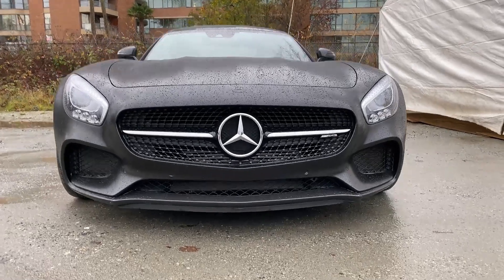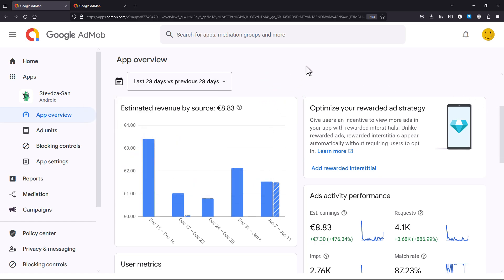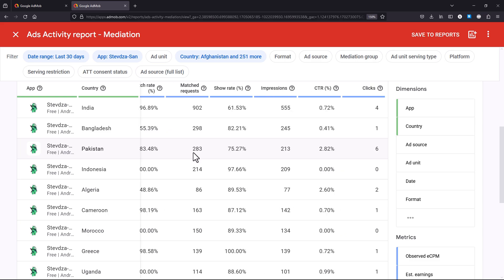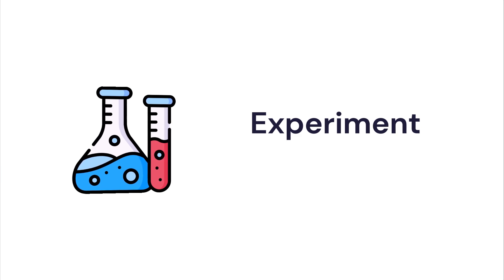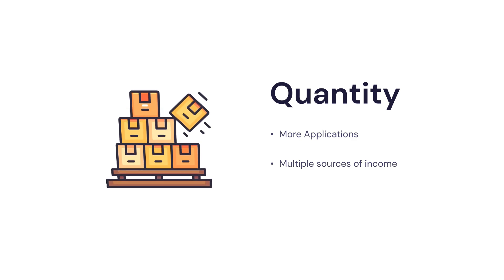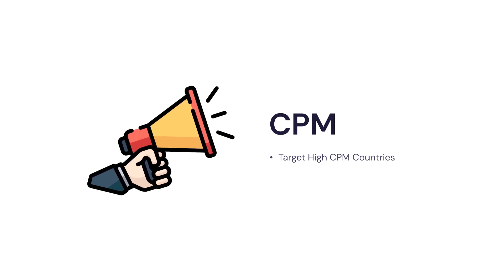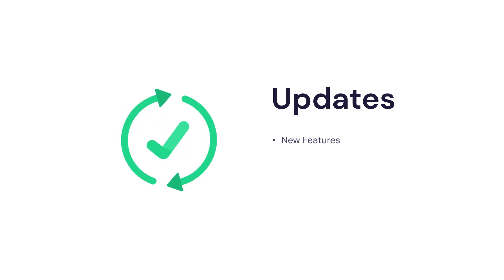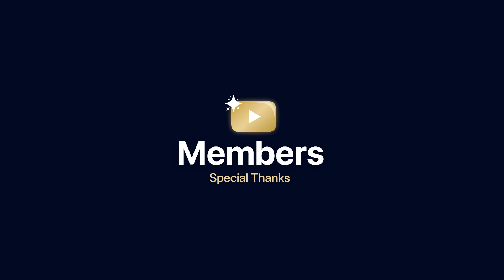One-Month Ad Revenue from my Published Android App on Play Store - Story Time!